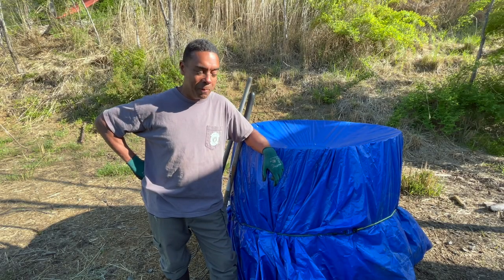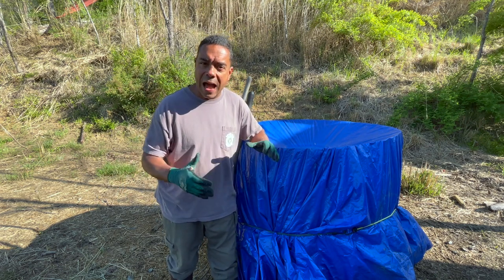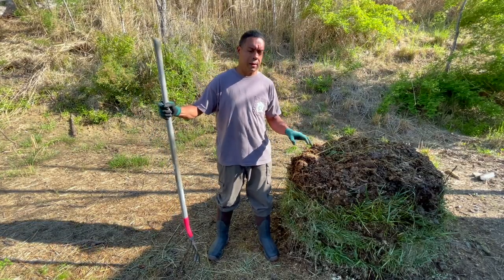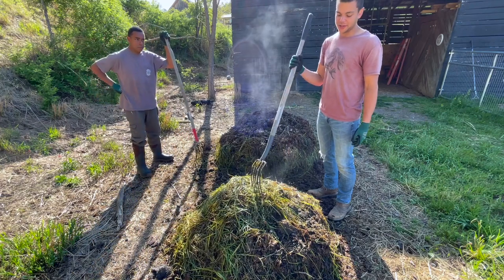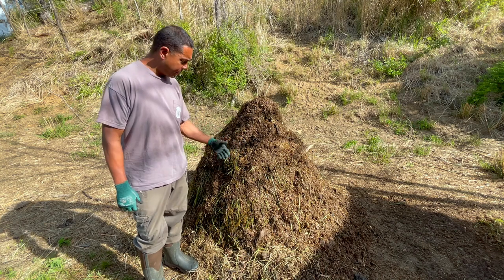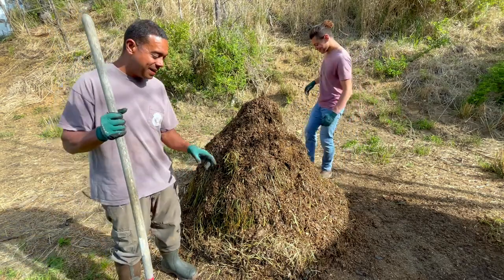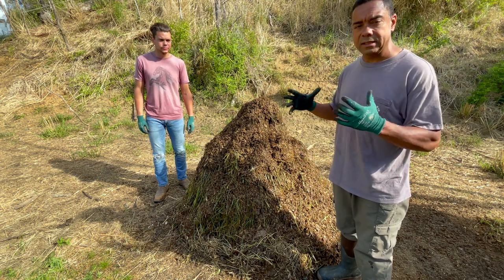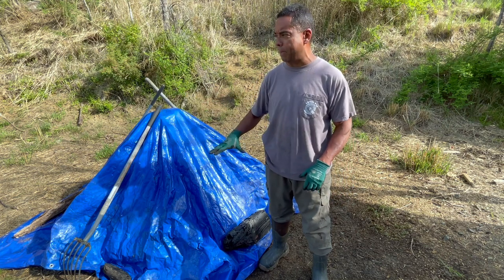18 Day Compost With Animal Bedding // Pt. 2 VLOG